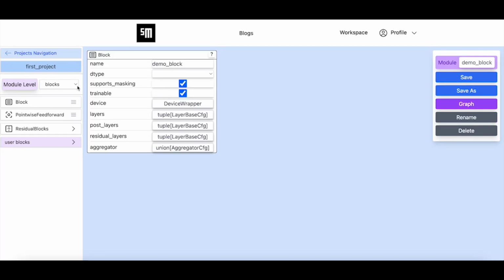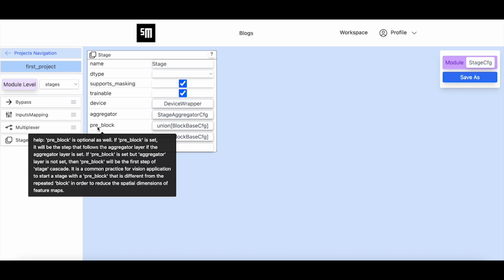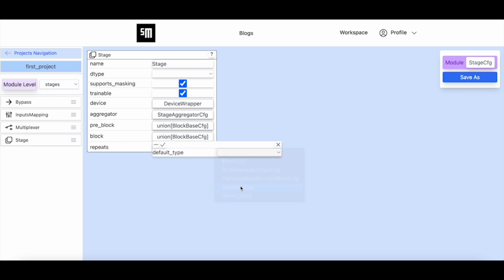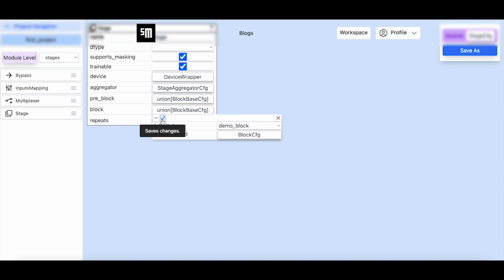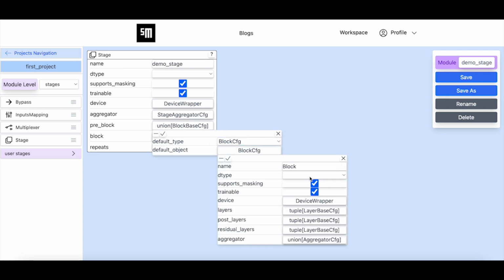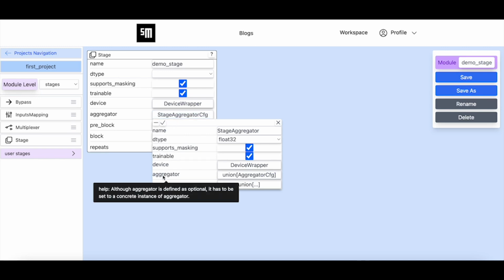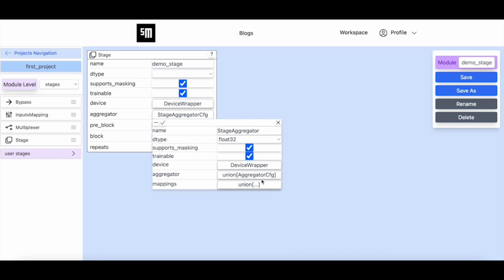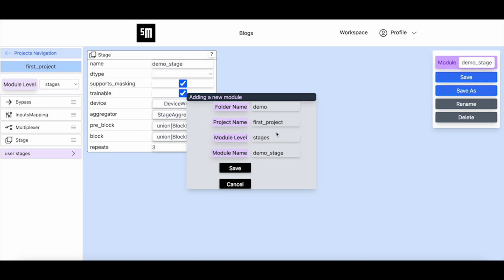Stages in SelfMachines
3. In this video, you learn about Stage level of abstraction in SelfMachines. The Stage level of abstraction is built on top of the Block level of abstraction. Also, you learn how the aggregator parameter of Stage construct impacts the processing of its incoming edges, when it will be used as a node in a graph in the next level of abstraction, Graph level of abstraction.